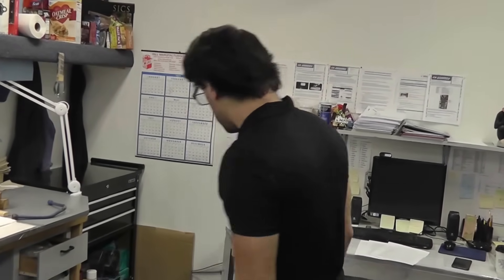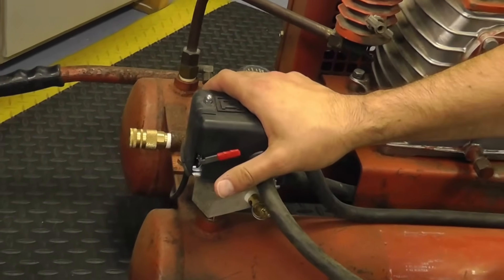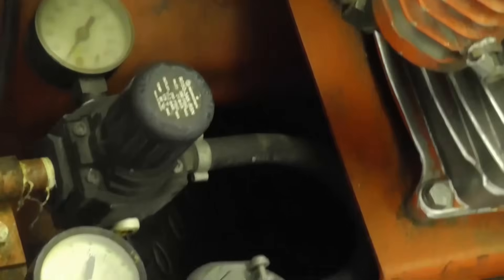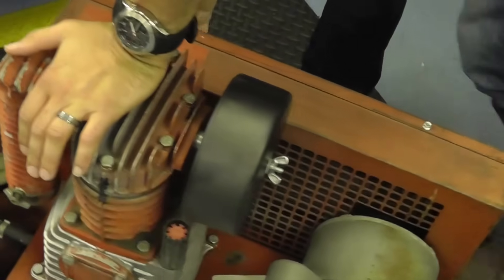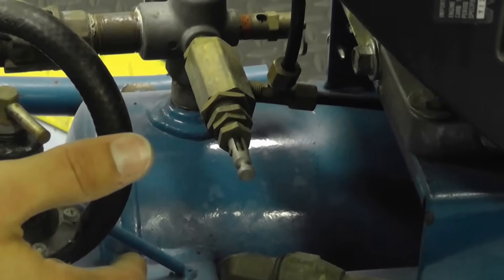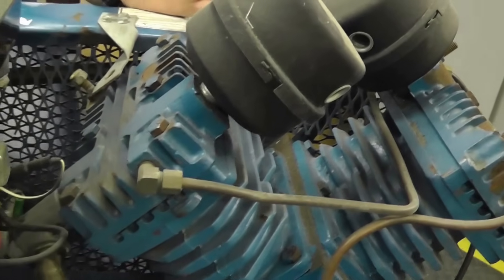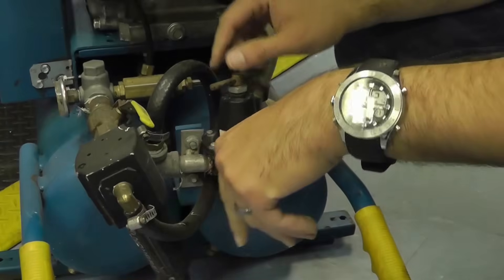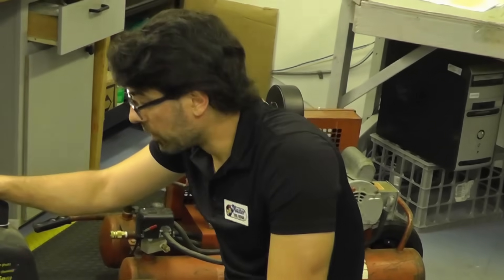Air Compressor Components And Operation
101: How does an air compressor basically operate and function? What are the components to an air compressor and what do they do? This video gives an explanation.